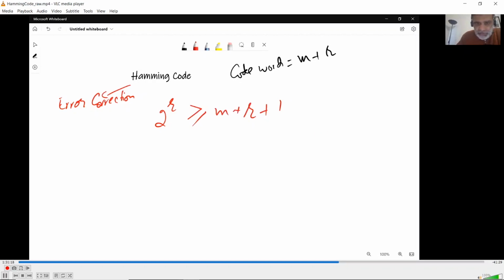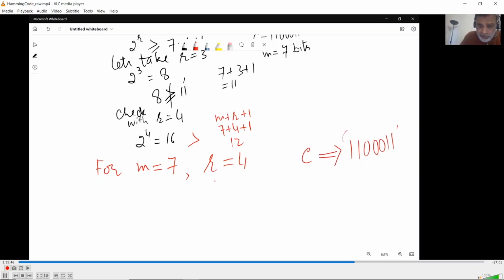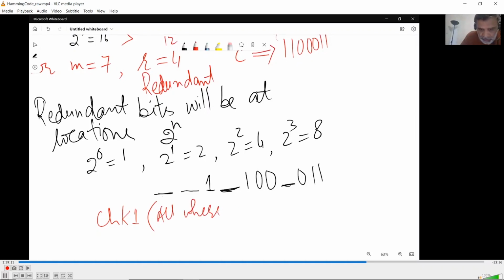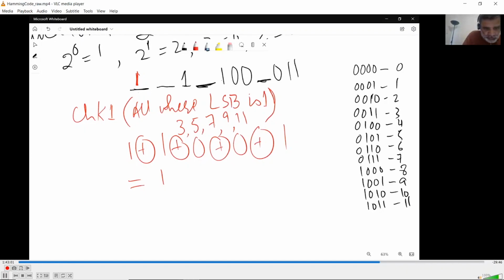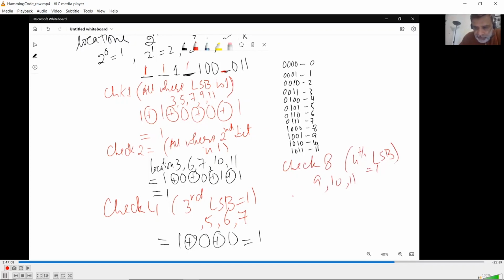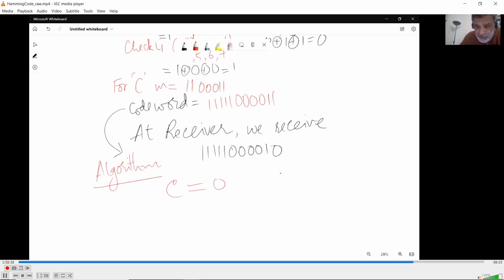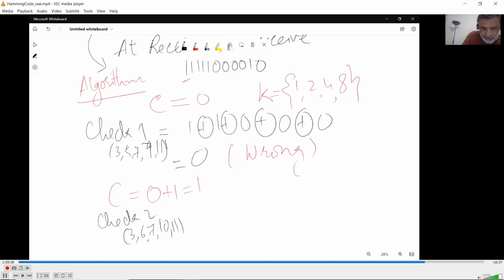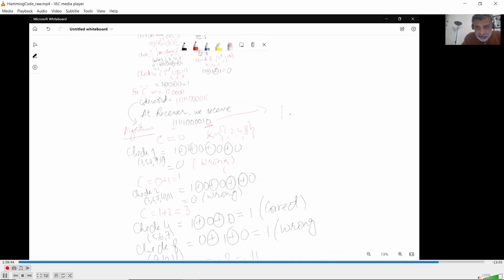Hamming Code, Error Detection and Correction, An Example detecting and correcting single bit error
Hamming Code, Error Detection and Correction,
The video is an Example of detecting and correcting single bit error thorugh Hamming Code